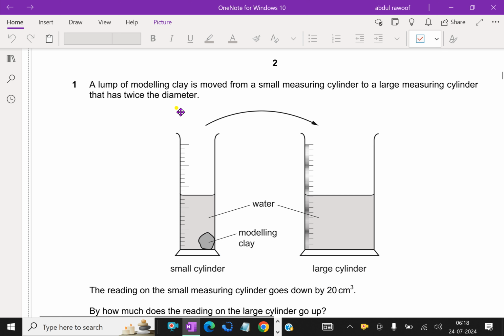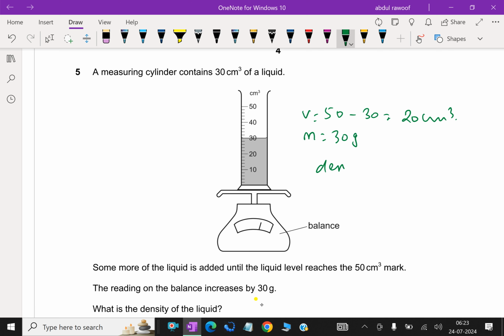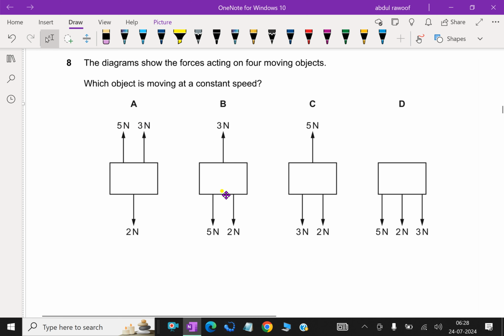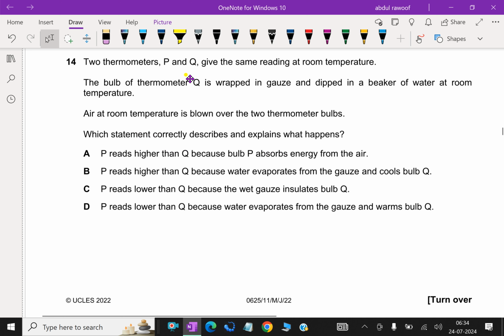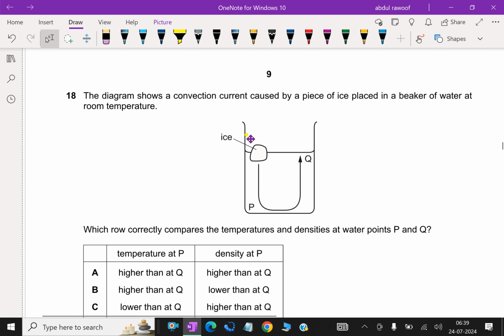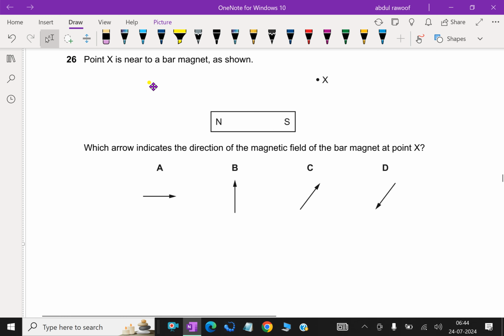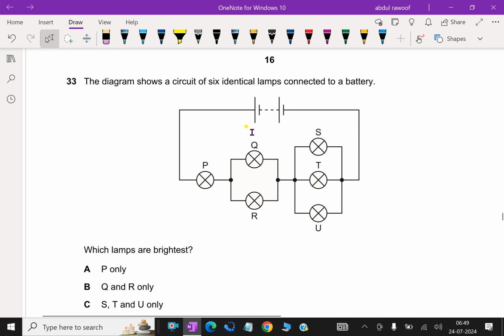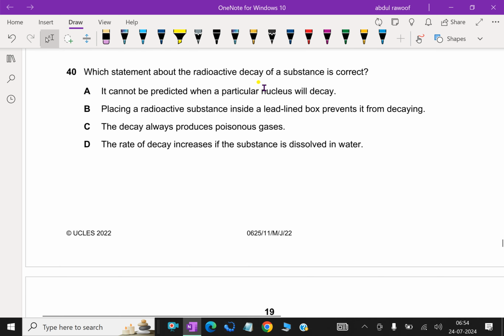IGCSE Cambridge physics paper (core) - 1.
IGCSE Physics, or International General Certificate of Secondary Education Physics, is a globally recognized qualification that introduces students to the principles and applications of physics.